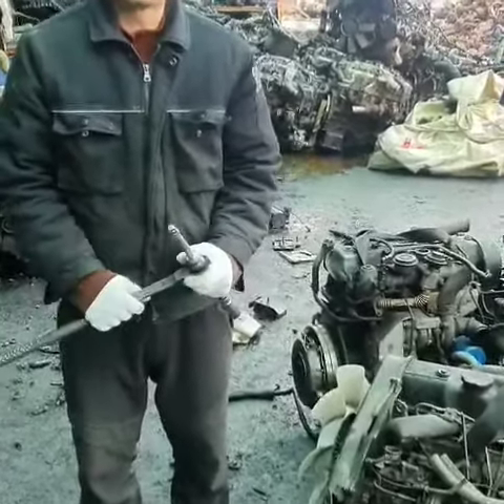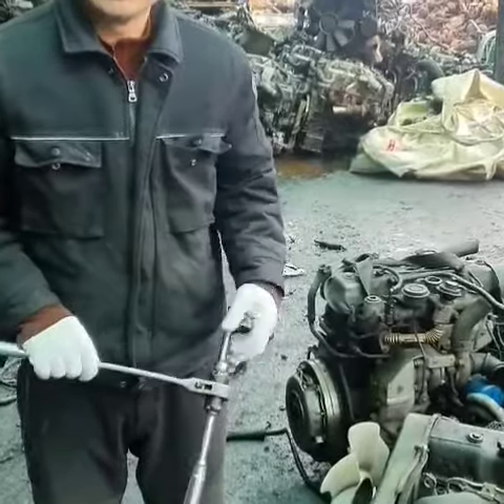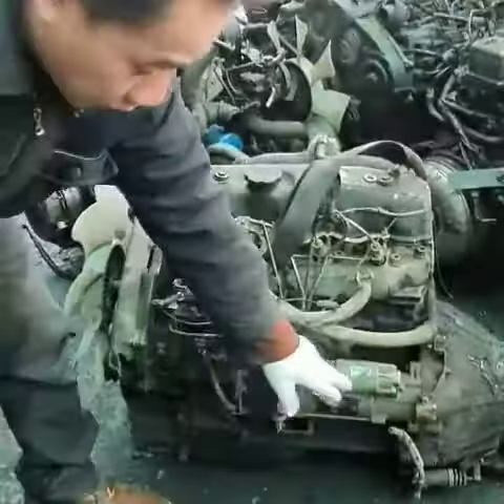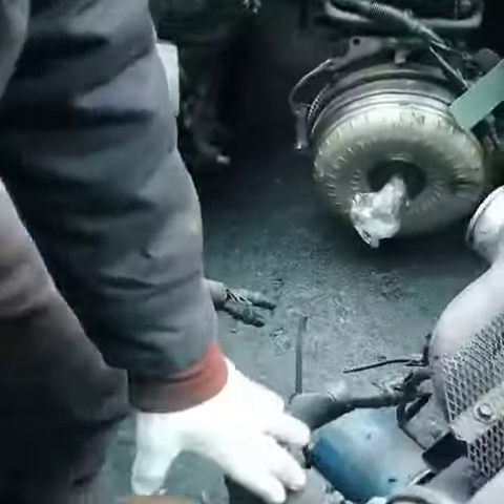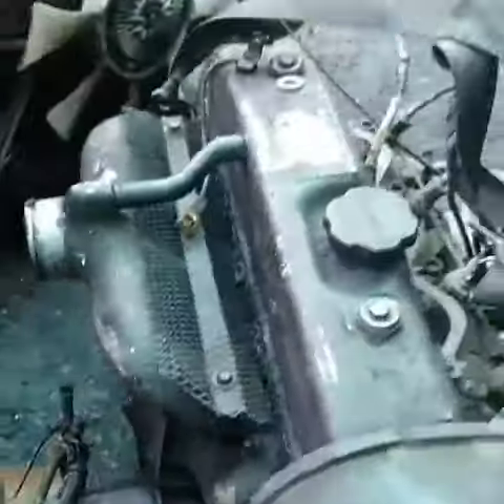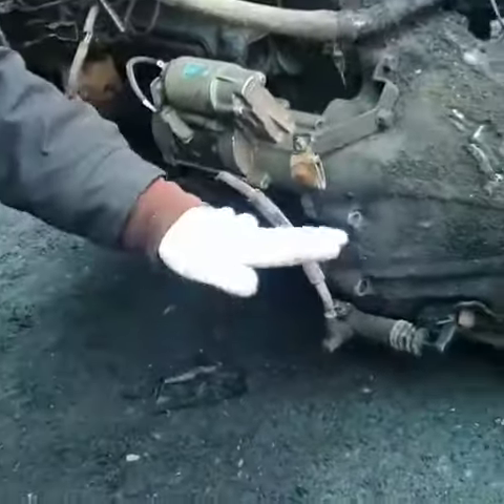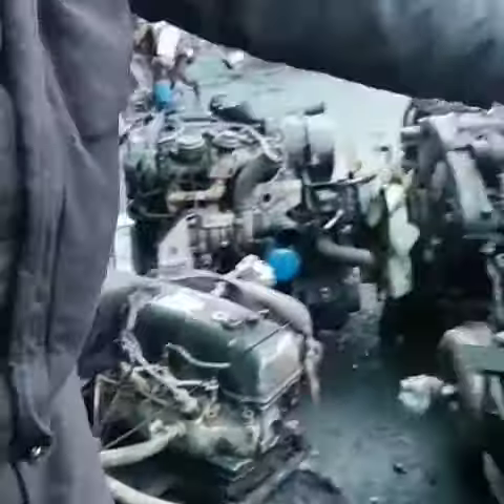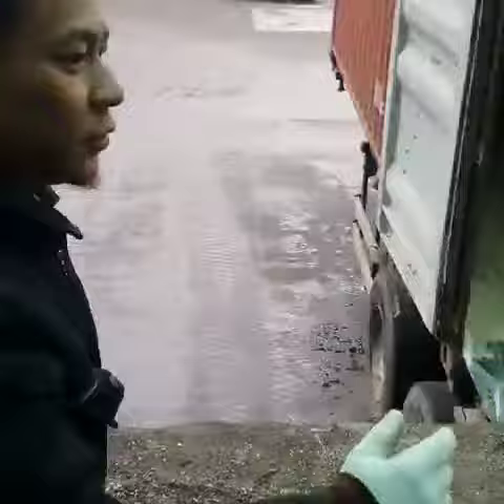Autos importados de corean